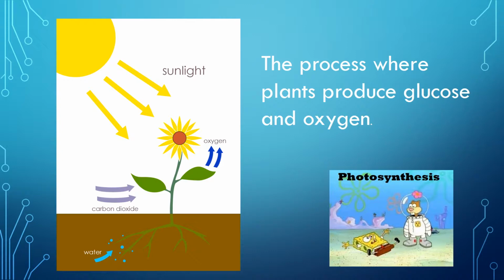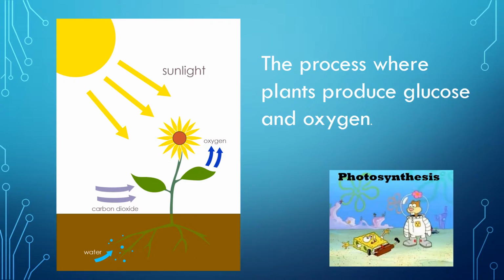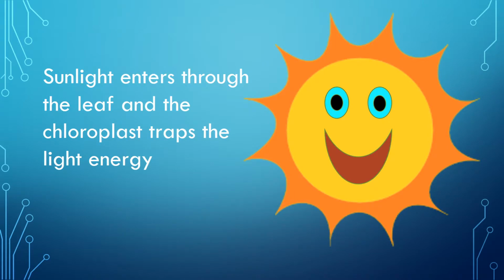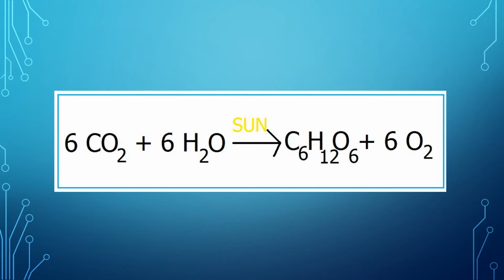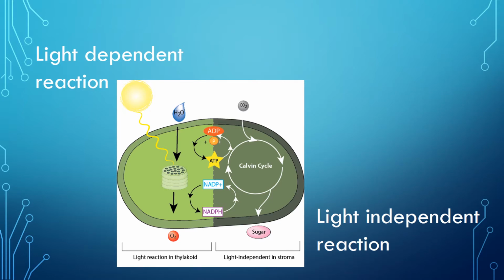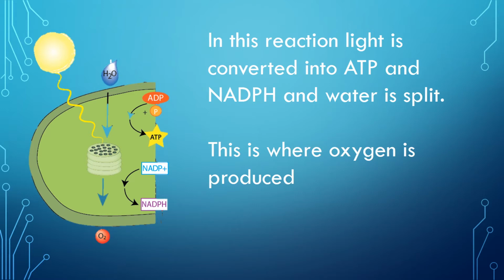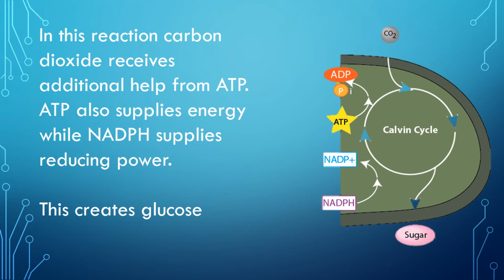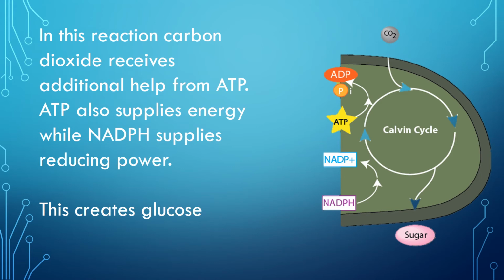Photosynthesis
A Basic overview of Chapter 6 (Photosynthesis)